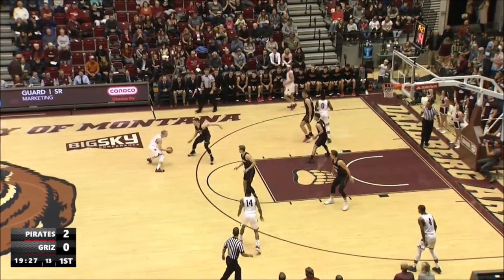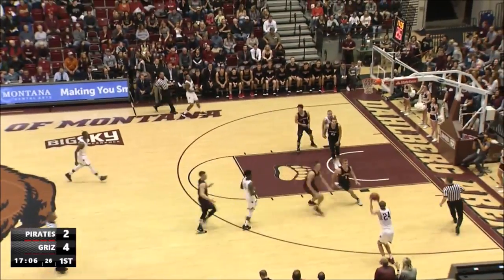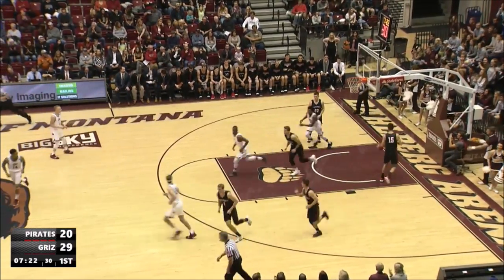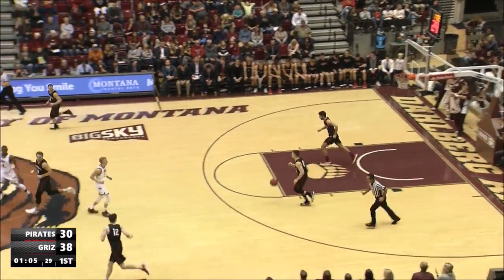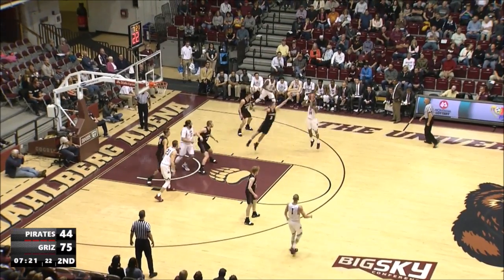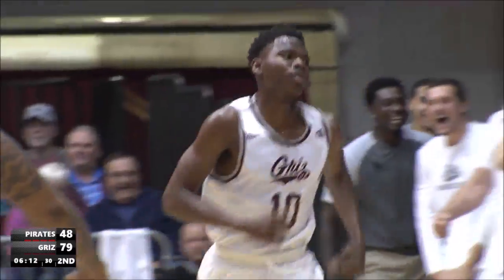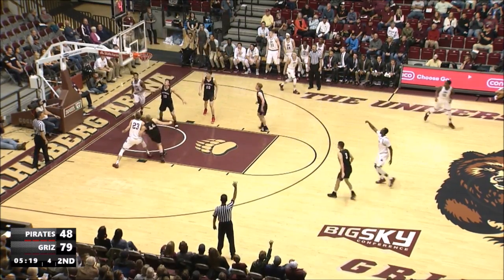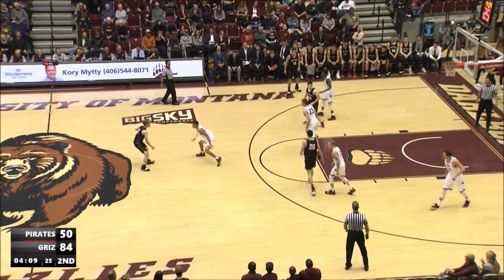GrizHoops vs. Whitworth Highlights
Montana unofficially opened its 2018-19 season with a dominant exhibition win over Whitworth on Nov. 2, 2018.